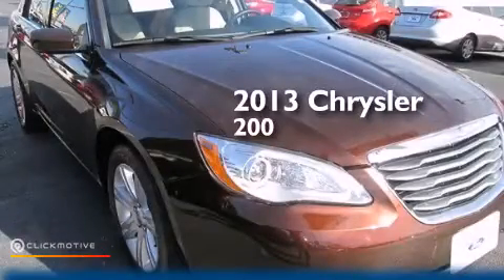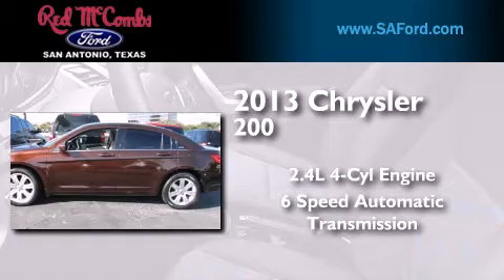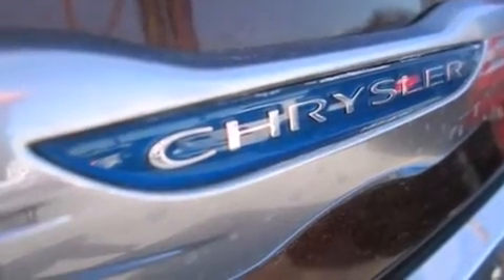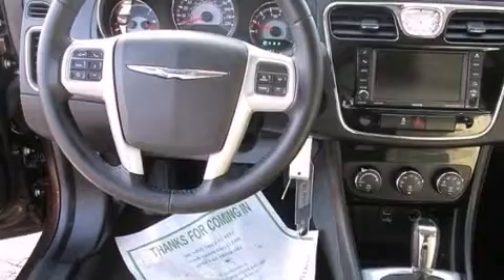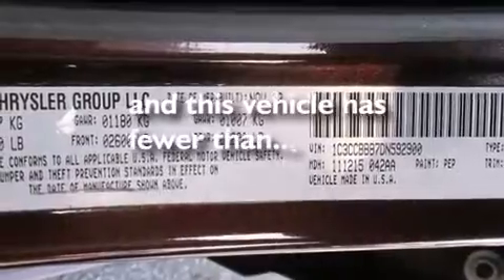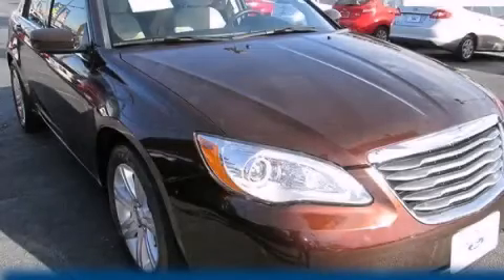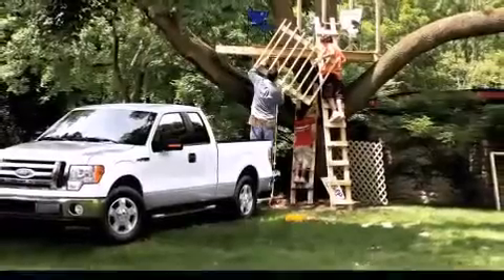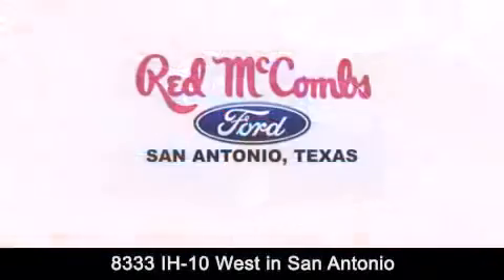2013 Chrysler 200 Boerne TX Red McCombs Ford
Walk around Video for our 2013 Chrysler 200 here at Red McCombs Ford . Red McCombs Ford has been honored to serve the San Antonio , Kirby , New Braunfels , and Boerne , TX area . We promise that your experience at our dealership will exceed your expectations ! We have a great selection of new and used vehicles and would love to tell you about any additional discounts on the 2013 Chrysler 200 . Come to the 5 time President's Award winning Ford ! Year : 2013 Make : Chrysler Model : 200 Engine : Gas I4 2.4L/144 Trans . : Automatic Exterior : Moroon Miles : 22,785 Interior : Call For Color Stock : 16254 Red McCombs Ford 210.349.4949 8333 IH - 10 West San Antonio , TX 78230